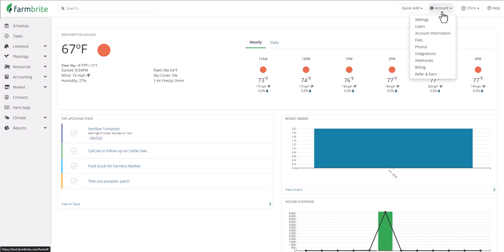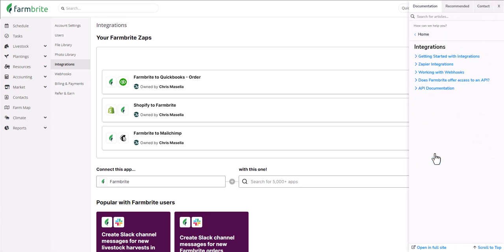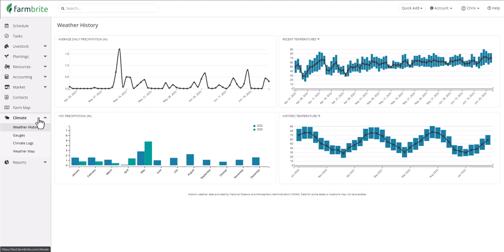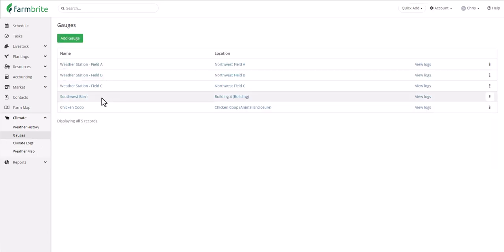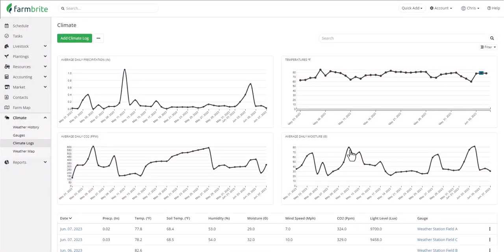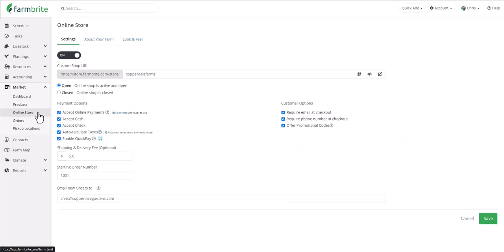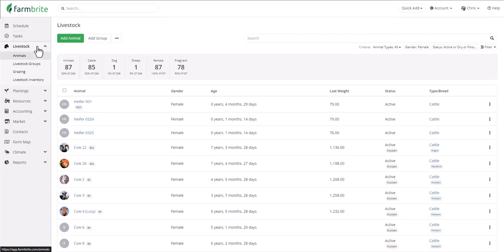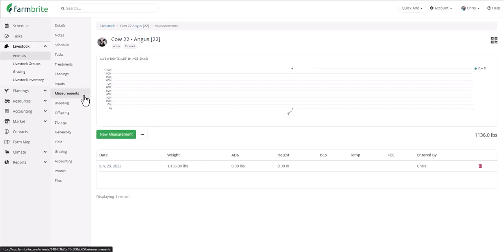What's New for July 2023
Get an in-depth look at new Farmbrite features released for July 2023. These include an integration with Zapier, a new climate tracking section of the software, and a few user community requested enhancements to enhance existing features.

00:00 Intro
00:28 Zapier Integration
02:37 Climate Tracking
05:23 Community Ideas